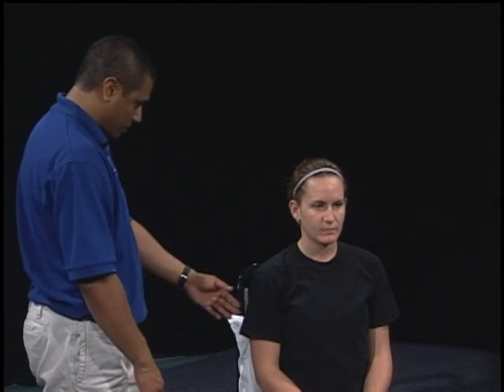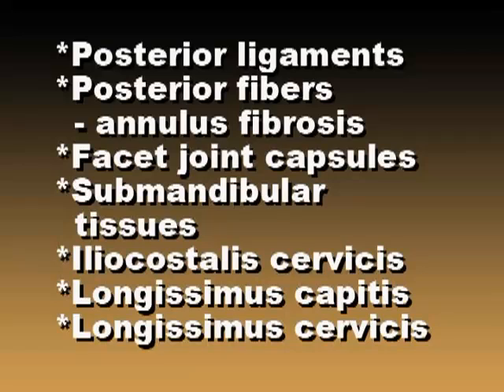Goni Cervical flexion